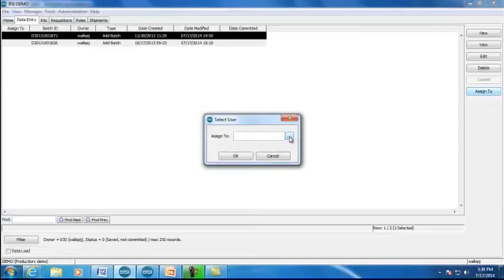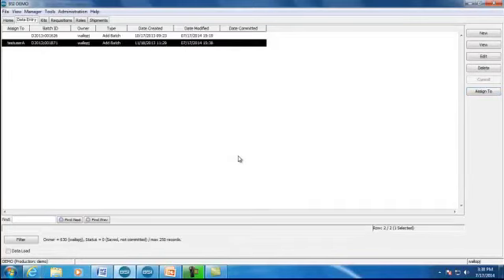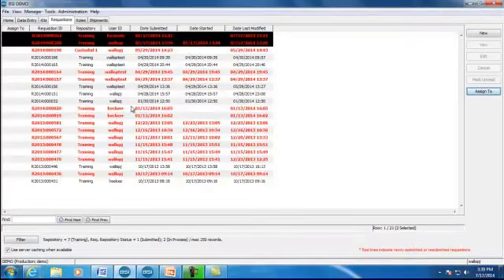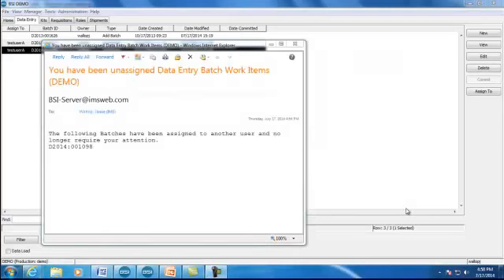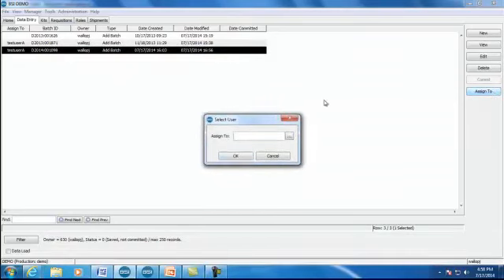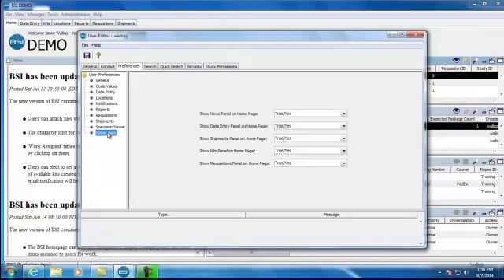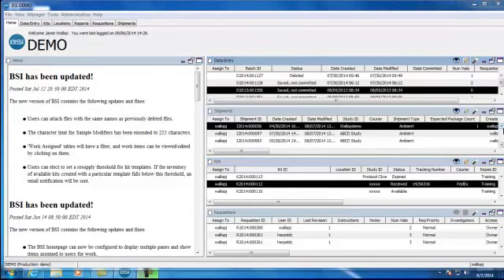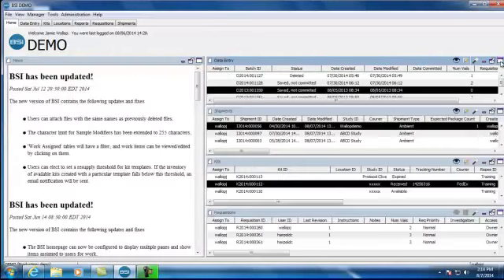New BSI Home Page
Learn how to assign work items to users and configure your home page to see assigned work.